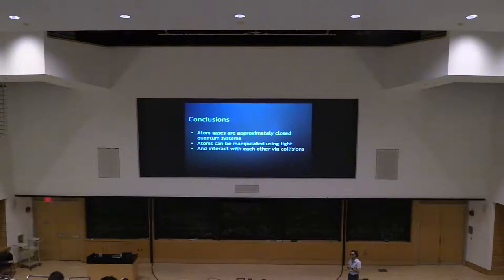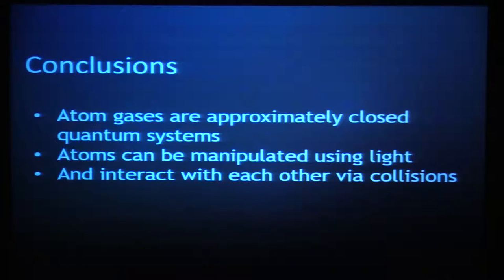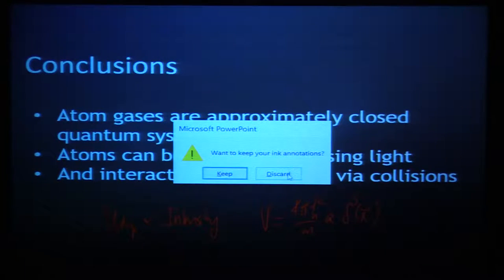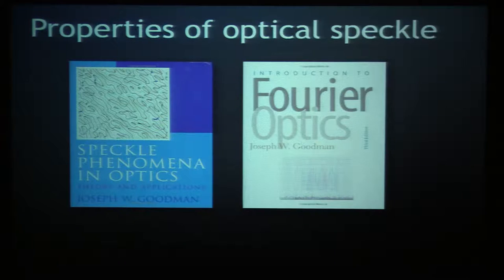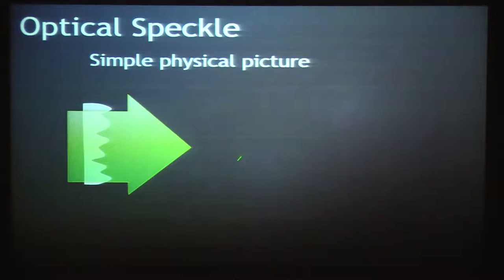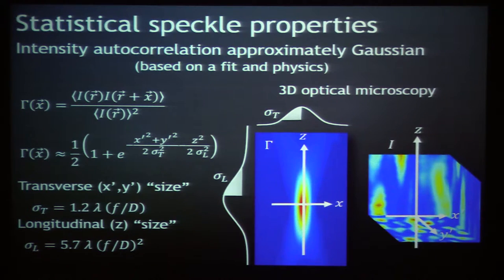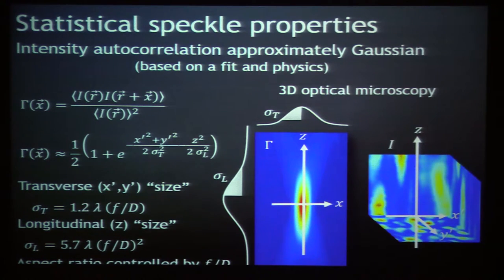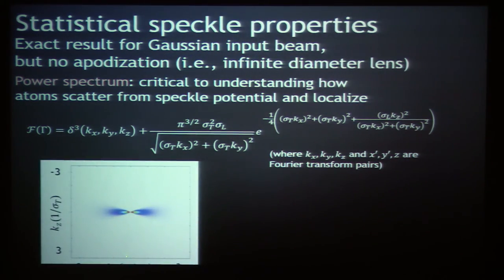Prof. Brian L. DeMarco, "disordered ultracold atoms", Lecture 2(01) of 3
"Ultracold atoms, disordered ultracold atoms, localization in ultracold gases", Lecture 2(01) of 3
Prof. Brian L. DeMarco, University of Illinois at Urbana-Champaign